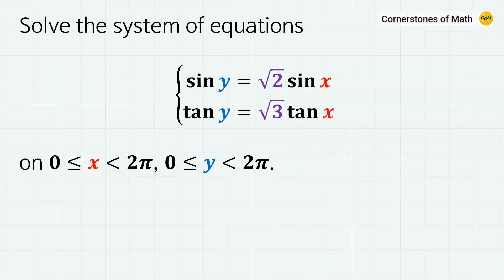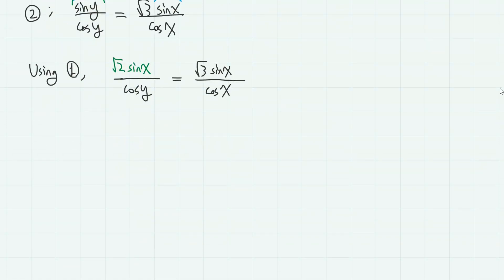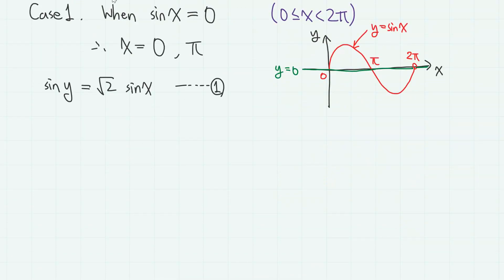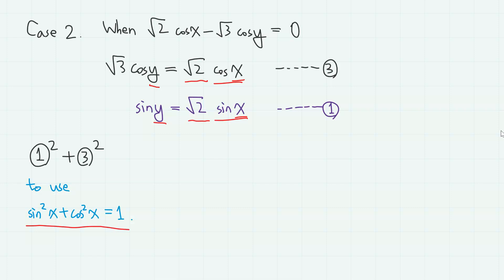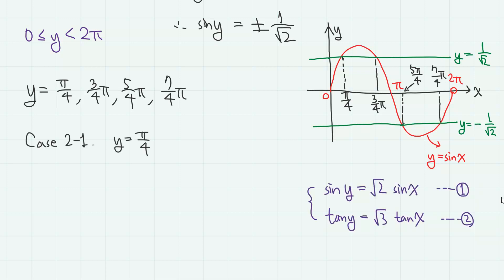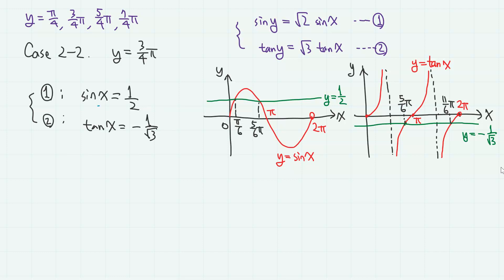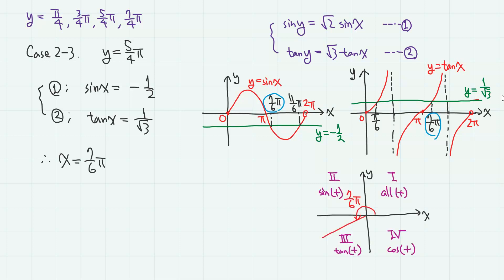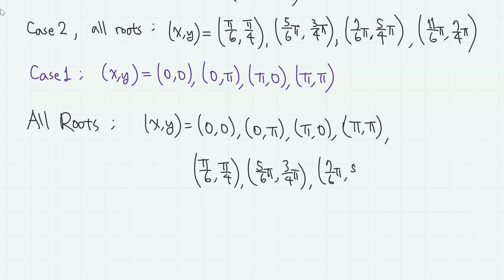This System of Trigonometric Equations is EASY. I Promise.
Solving a system of trigonometric equations.  Two important skills involved here:  First, the ability to efficiently eliminate one variable.  Second, the ability to efficiently find the angles that give certain trigonometric values using graphs and any other means necessary.

Wednesday:  A matrix problem that looks obvious, but is not obvious at all.